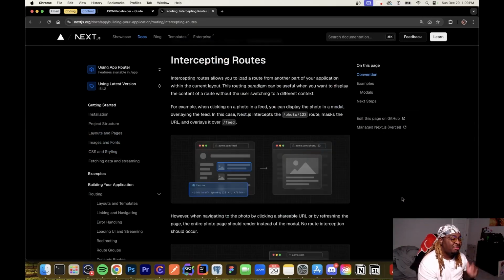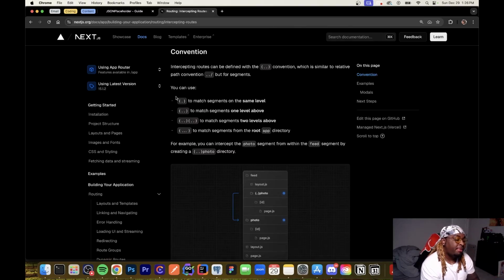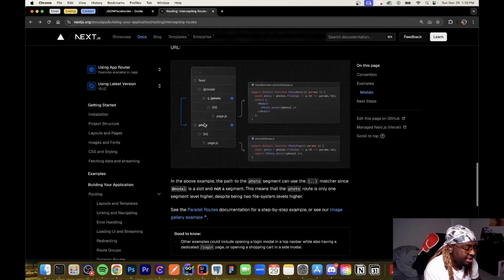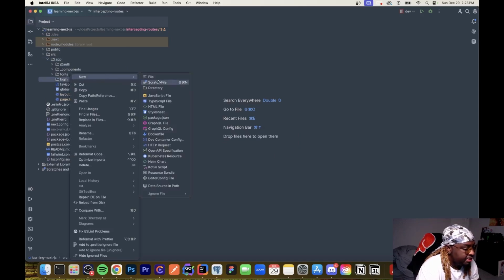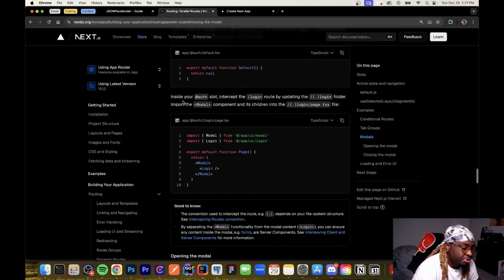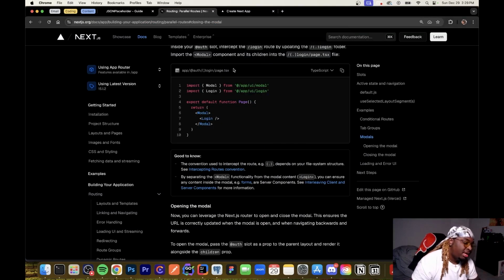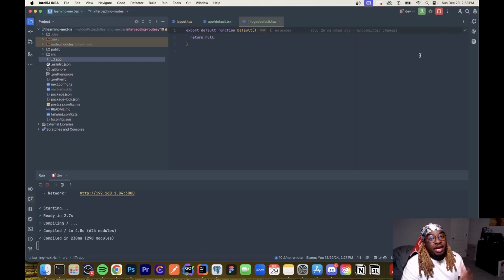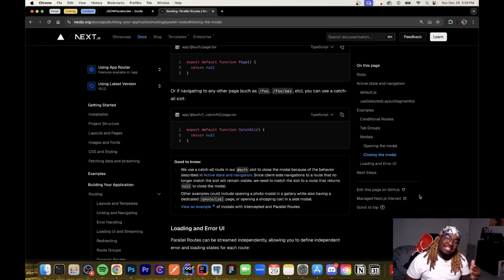Next.js 15 Intercepting Routes | A Beginner's Tutorial!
In this tutorial, we continue to learn about the fundamentals of the Next.js 15 App Router, specifically Intercepting Routes! We cover everything you should know along with a few coding examples. Perfect for beginners looking to start developing with NextJS!

📚 Chapters:
0:00 - 0:05 Intro
0:06 - 0:21 What are Intercepting Routes?
0:22 - 1:46 (Live Example) Why use Intercepting Routes?
1:47 - 4:20 How to define Intercepting Routes?
4:21 - 13:14 (Coding Example) Intercepting Routes
13:15 - 14:14 Outro